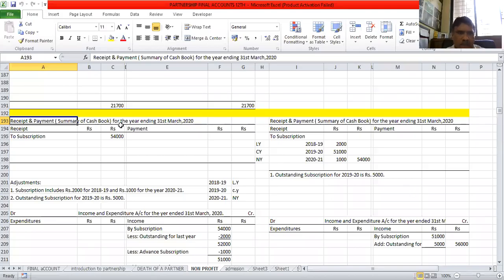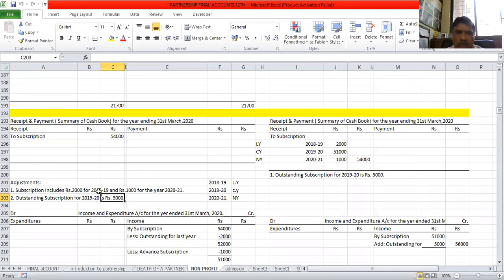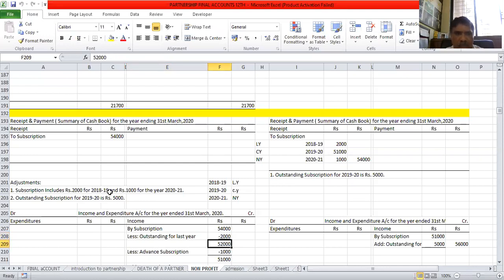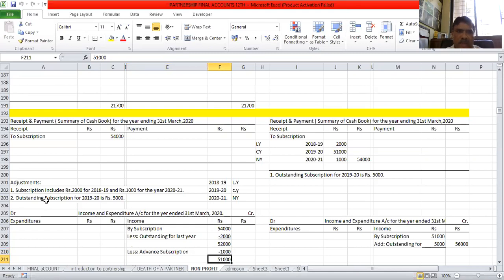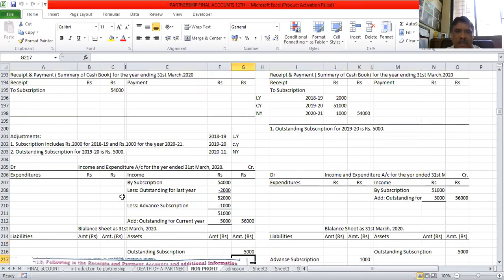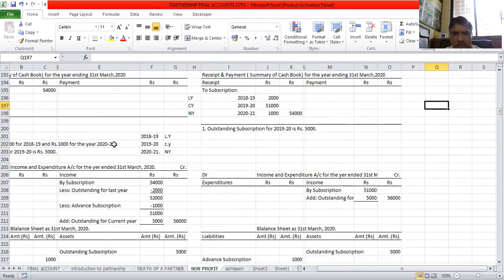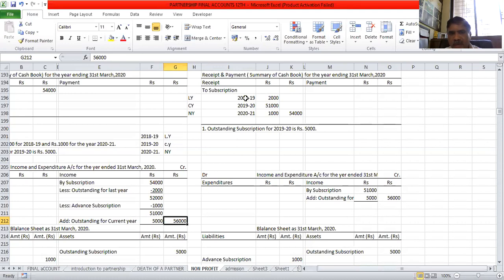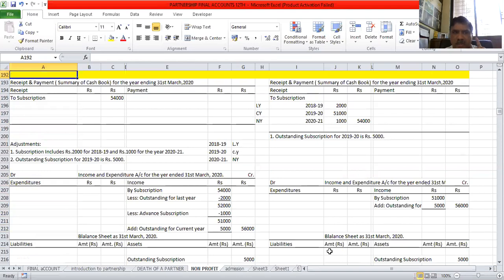BASIC CONCEPT OF SUBSCRIPTION FOR HSC STUDENTS